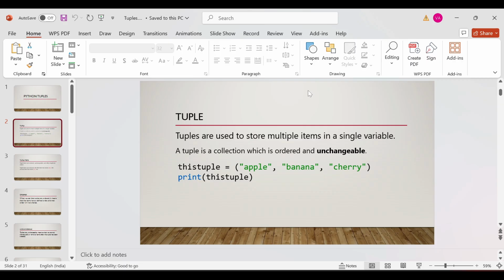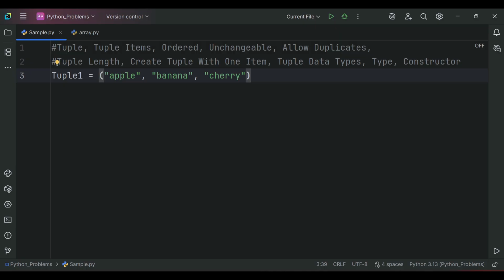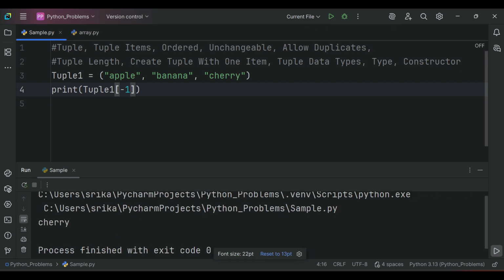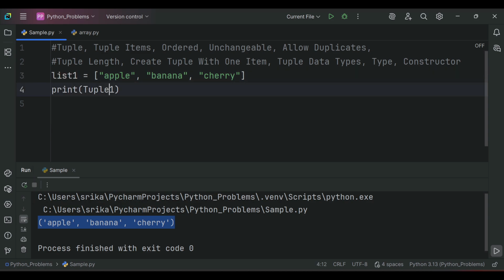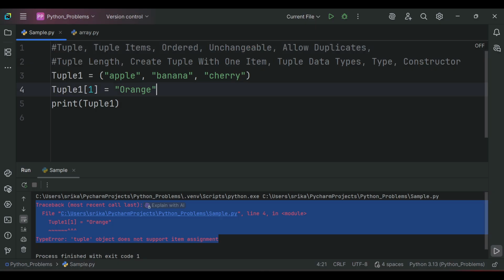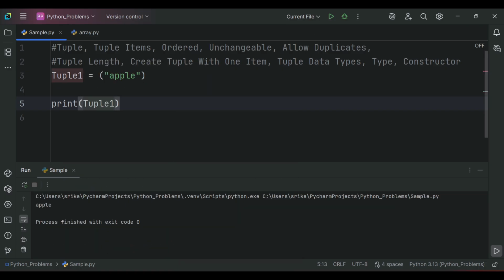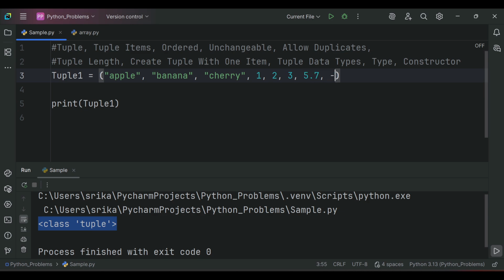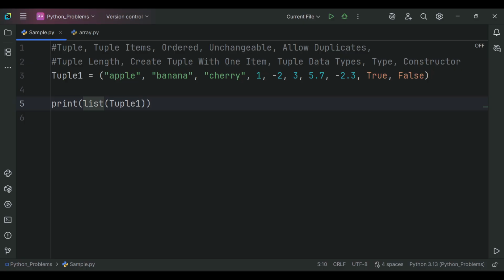Python Tuples Made Easy | Complete Beginner’s Guide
In this Python tutorial, you’ll learn everything about Tuples in Python — one of the most important and immutable data types!
We’ll cover:
✅ What is a Tuple
✅ Tuple Items
✅ Ordered and Unchangeable Properties
✅ Allowing Duplicates in Tuples
✅ Finding Tuple Length
✅ Creating a Tuple with One Item
✅ Tuple Data Types
✅ Using type() to Check Tuple Type
✅ Creating Tuples with the tuple() Constructor

By the end of this video, you’ll clearly understand how tuples differ from lists and when to use them in your Python programs.

💡 Perfect for: Python beginners and anyone revising core Python concepts.